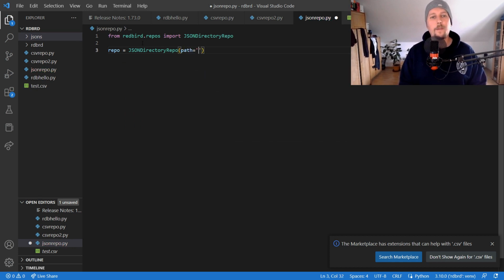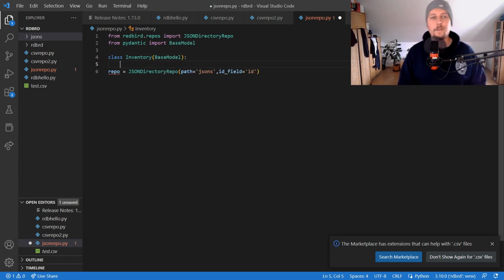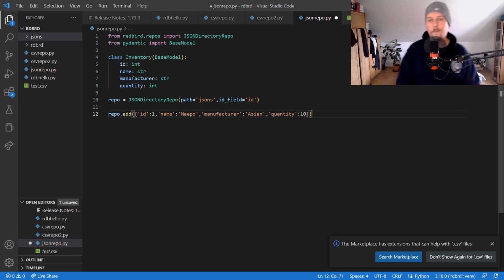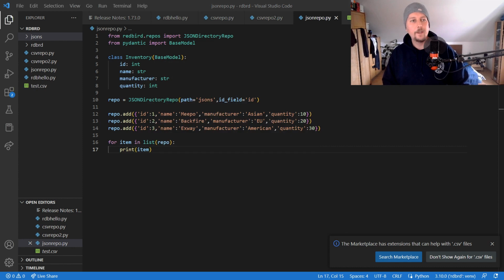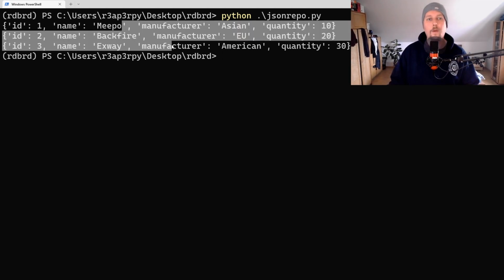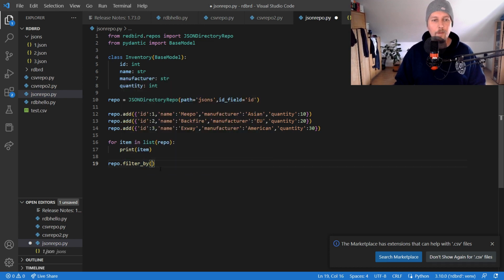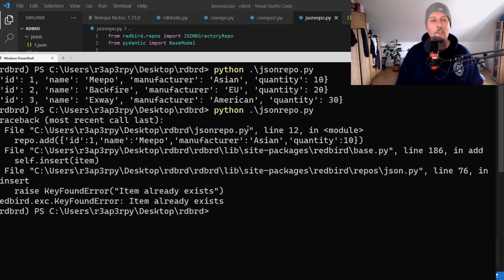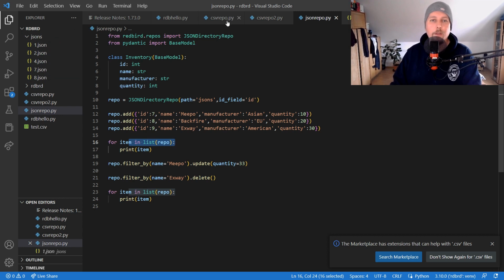Python - Redbird - Repositories JSON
Lets see how you can use JSON repositories in redbird module of python.